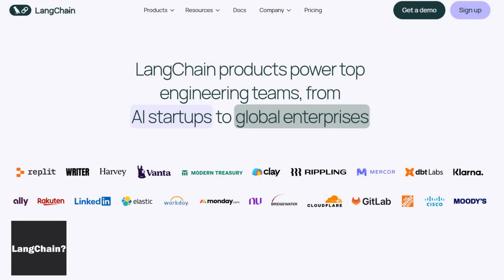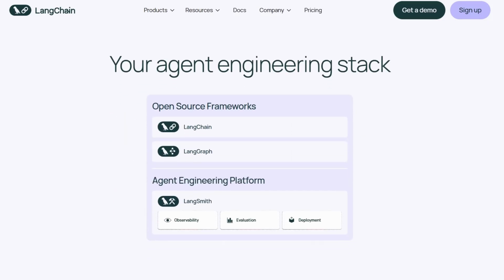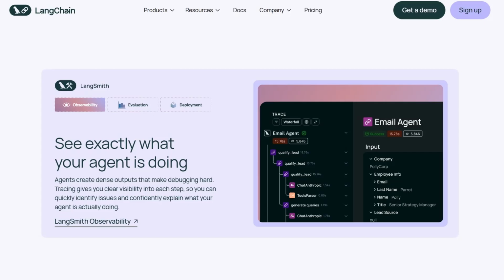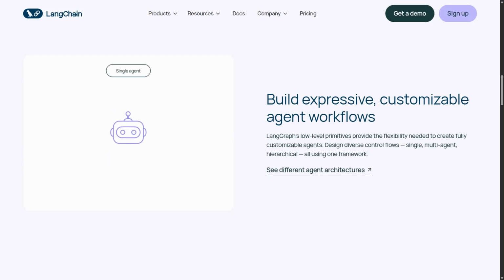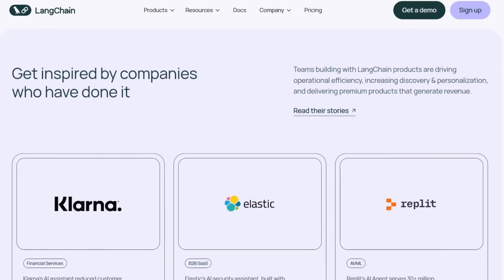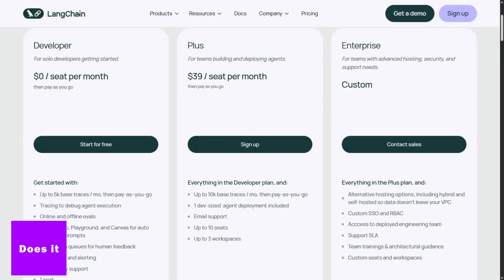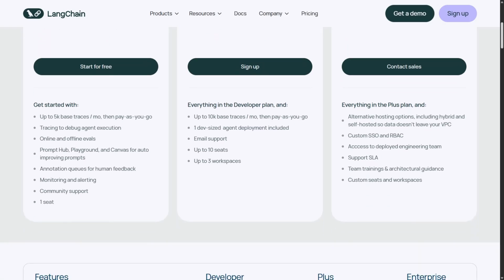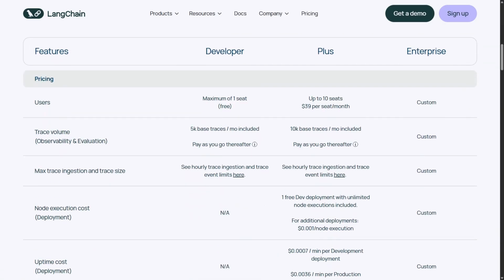LangChain vs LangGraph: Which is Better? (2026)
In today's video, I compare Langchain vs Langgraph. After watching this video, you will know which is better for you.